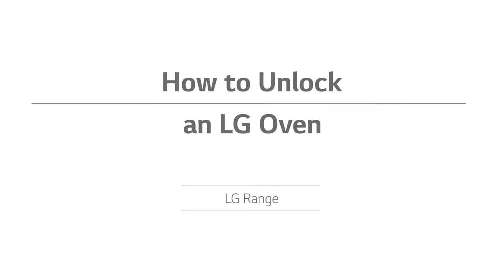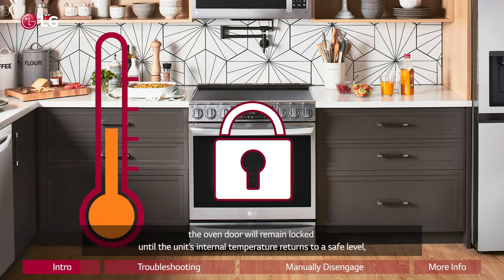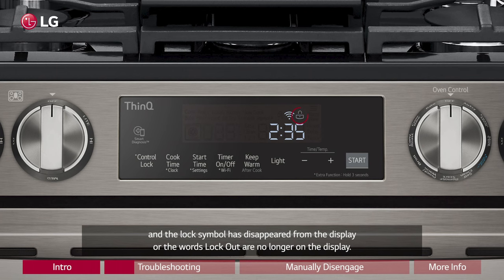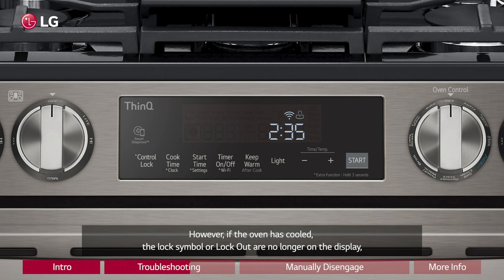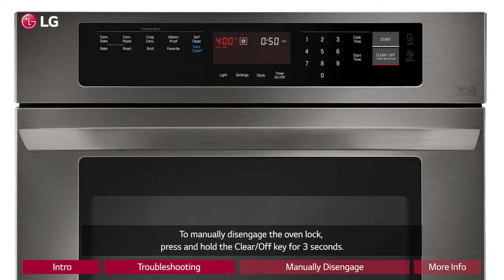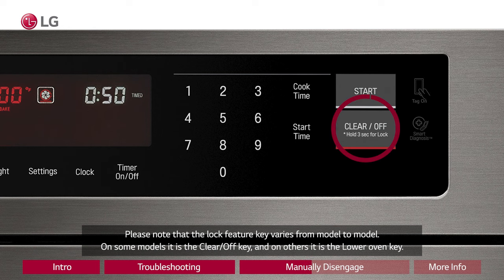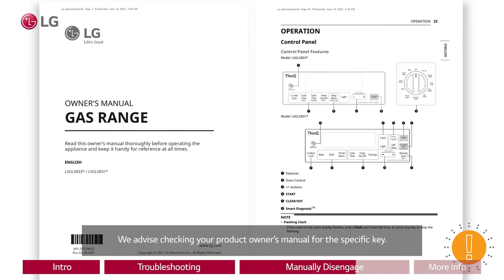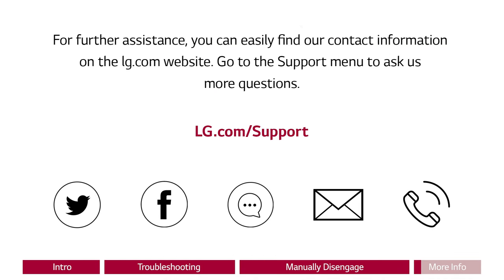[LG Range] How To Unlock Your LG Oven